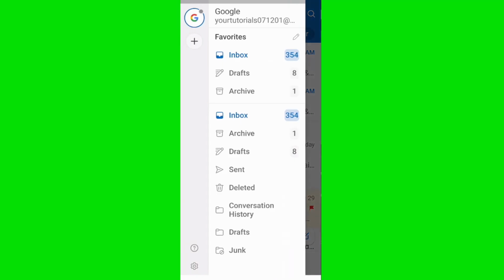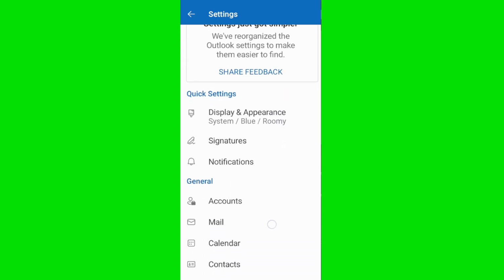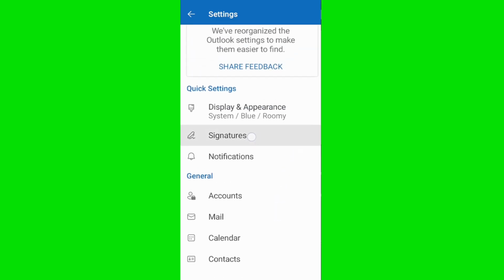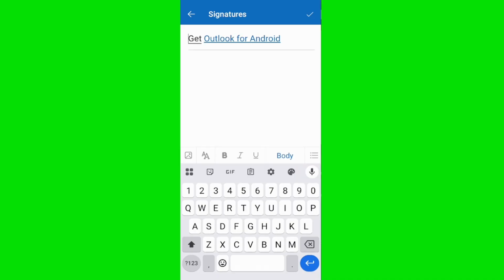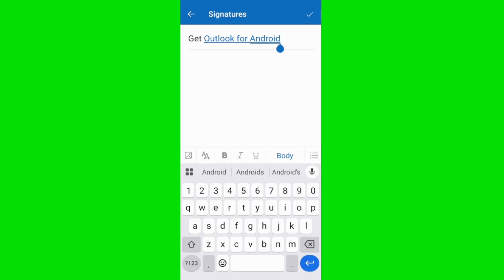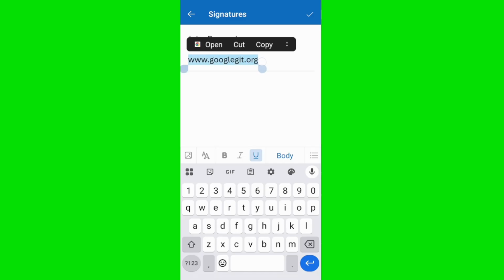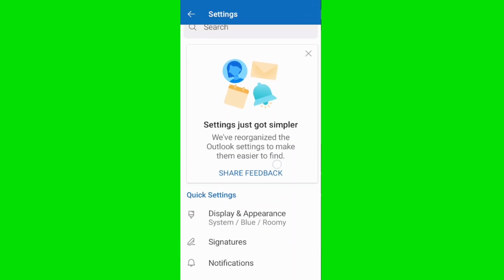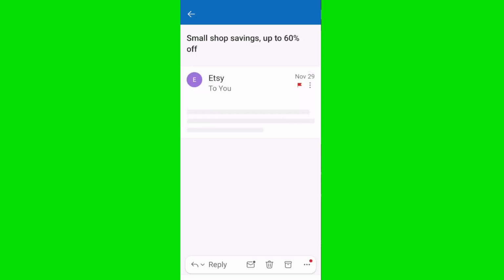How To Add A Signature In Outlook Mobile – Easy (2025)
Creating a custom signature in Outlook Mobile helps you maintain a professional look on every email you send from your phone. This tutorial shows how to replace the default “Get Outlook for iOS/Android” signature with your own custom text or branding.

⏱️ Timestamps:
0:00 – Introduction
0:40 – Open Outlook Mobile settings
1:20 – Locate Signature option
2:00 – Create or edit your signature
3:00 – Save changes
4:00 – Test your new signature